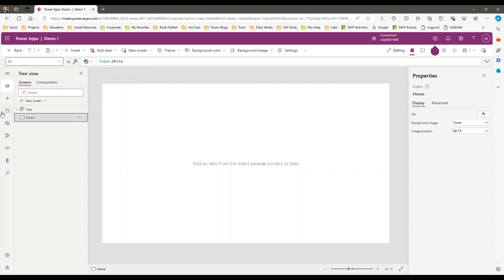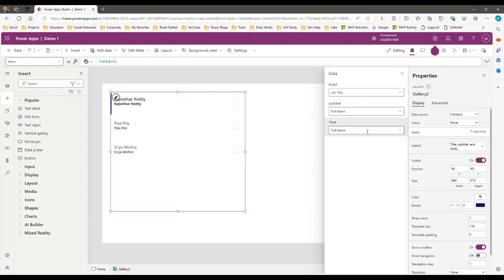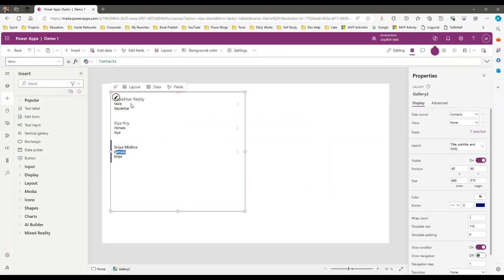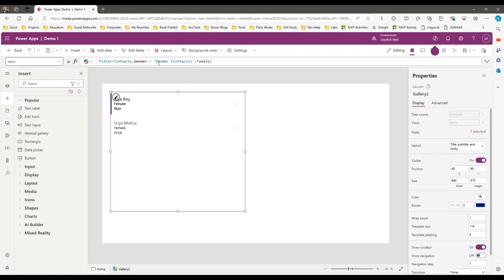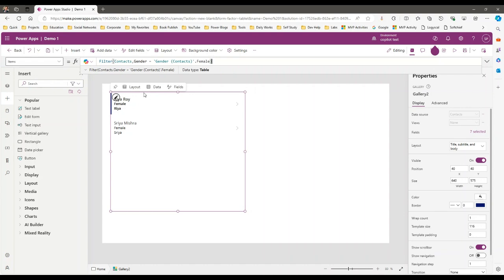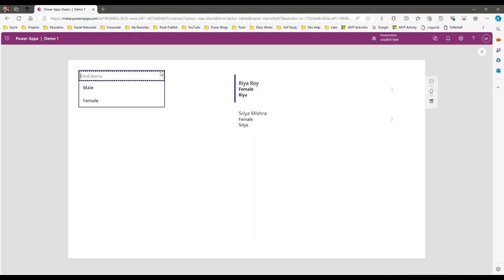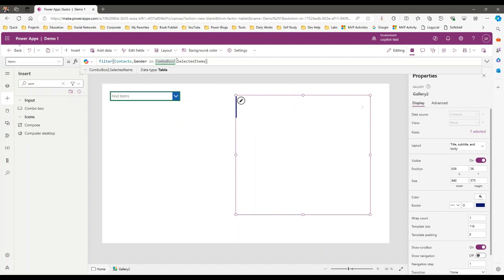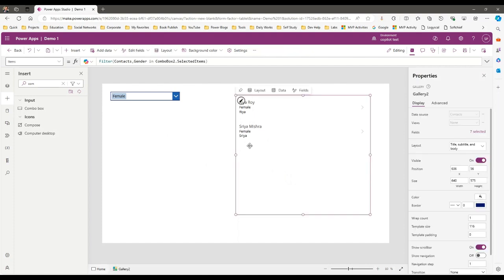Filter Records from Dataverse with Choice Column Canvas APP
This video explains the below points on Dynamics 365 Customer Engagement CRM: Filter  Records from Dataverse with Choice Column Canvas APP